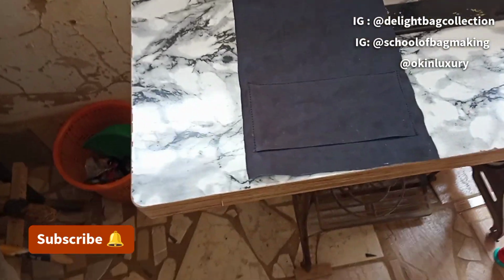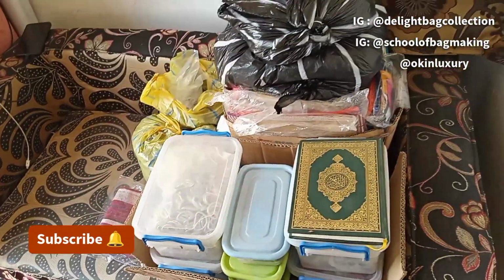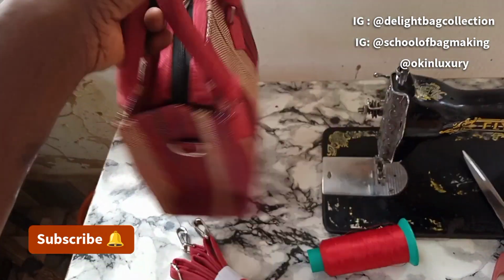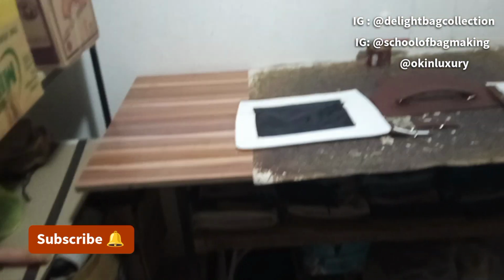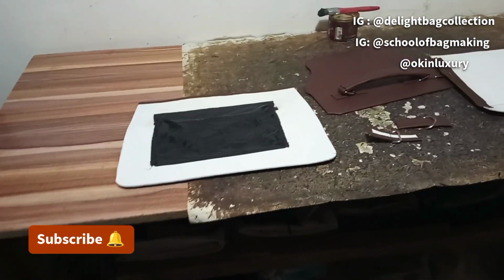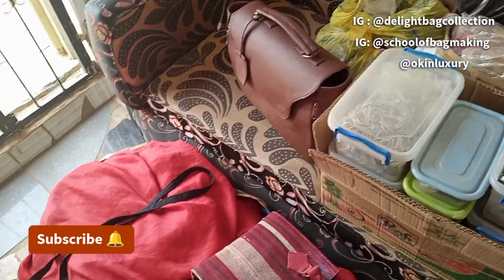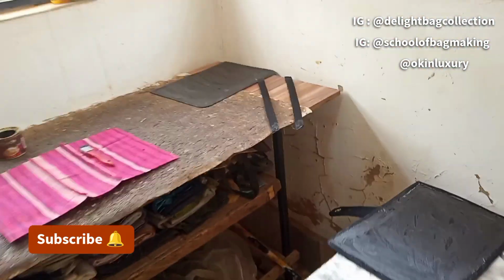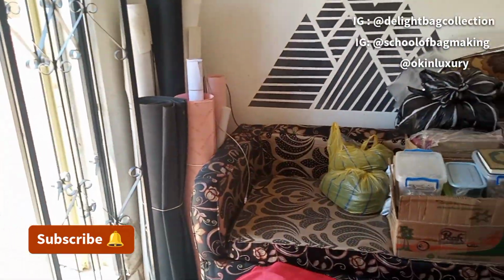THE CATCH UP SECTION 013 WHAT IT TAKE TO MAKE A FANCY LUXURY BAG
The CATCH UP SECTION 013
the 13th catch up of delight Bag Collection we Bering you our month & plus of work, process & activities going on at the studio/workshops
it's a new content that will be different
I promise you all interesting & educative video

keep watching for better understanding & update this year...

order for our baby bag.
this bag are now available to be shipped to any content just give us your specification & we will make magic ✨
thank you all for the love & support, we all @Delight Bag Collection/Training do appreciate you all Thanks 👍🙏🙏🙏
So besure to watch tin the end
Also if you're new hare besure to click the
Stay turned for more educative tutorial coming up soon
WhatsApp link ⬇️⬇️to buy some of my bags catalog